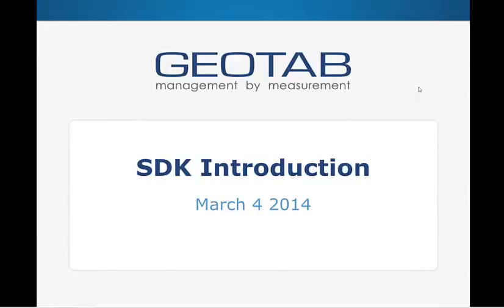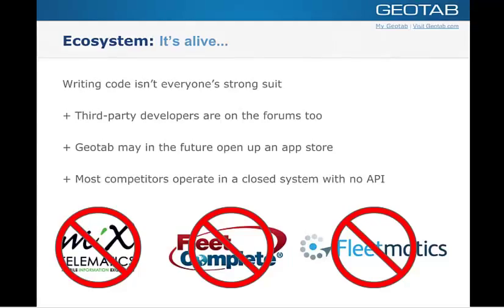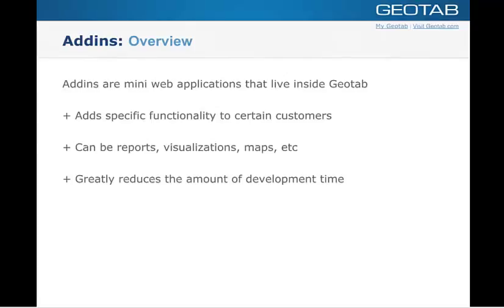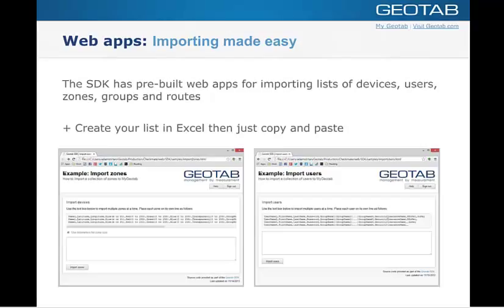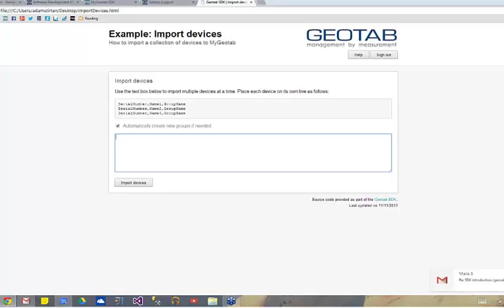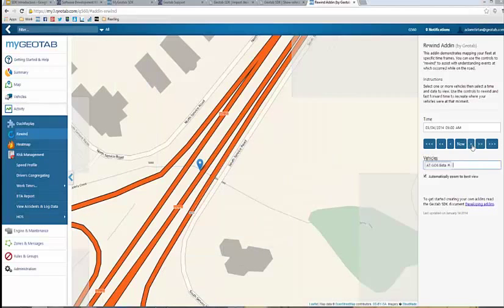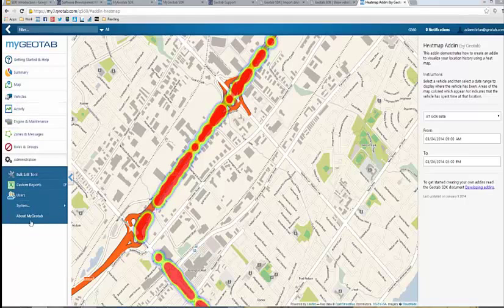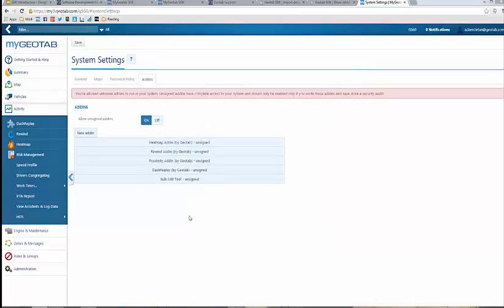My Geotab Training SDK Intro Video - GPS Tracking Canada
My Geotab training video presented by Geotab. This video covers introductory to the SDK and will go over the applications for using this great tool kit.

Geotab Getting Started with Checkmate Web Based Software:  Presented by Geotab.